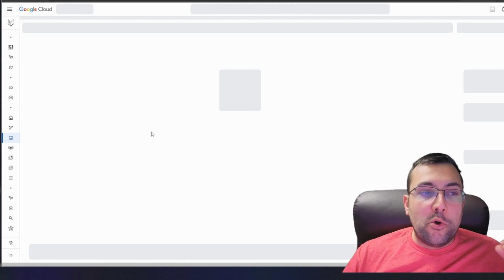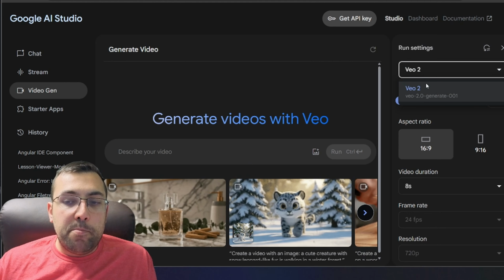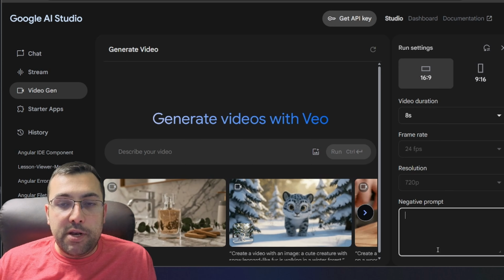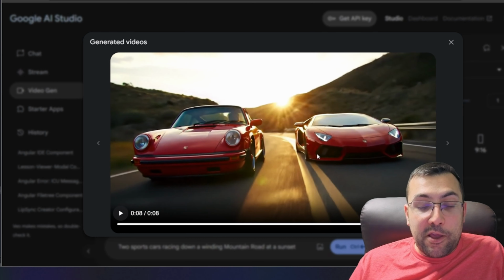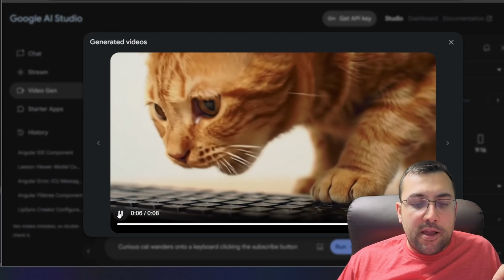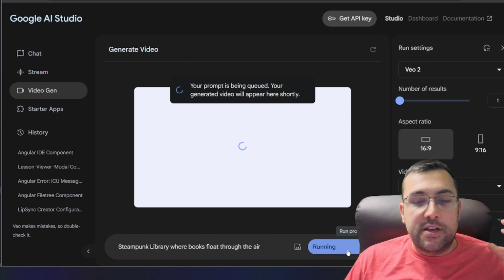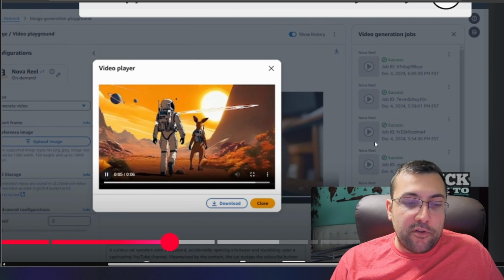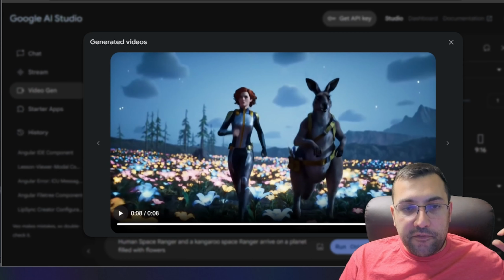Google’s Veo 2 AI Changes Video Creation Forever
Mind-Blowing AI Videos: Google Veo 2 in Action

Get ready to witness the future of video creation! In this video, I reveal how Google’s VO2 AI is changing the game with its mind-blowing innovations. From hyper-realistic visuals to seamless AI-generated clips, VO2 is the most advanced video model available today. The best part? You can access it for free with just a US-based Google account!

CHAPTERS:
00:00 - Veo 2 Videos
01:32 - Veo 2 for Free
02:24 - Car Video
3:35 - Cat Video
4:20 - Library Video
5:00 - Space Kangaroo Video
6:15 - Text with AI
6:50 - Final Thoughts

#️⃣ TAGS